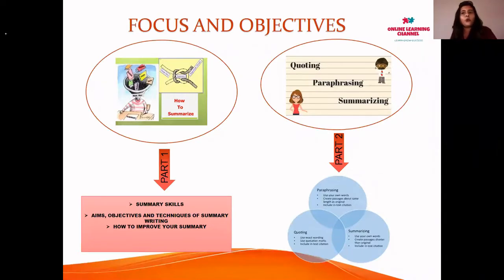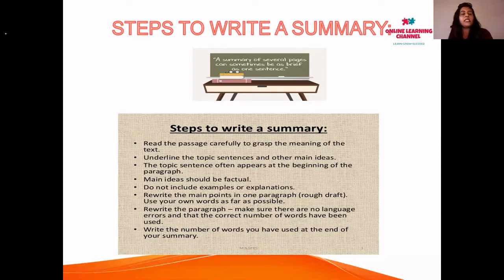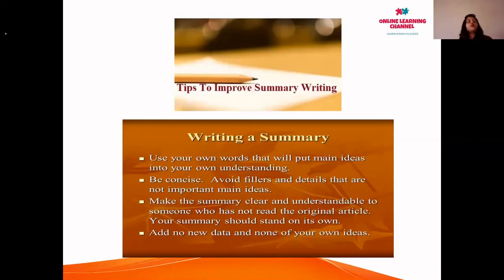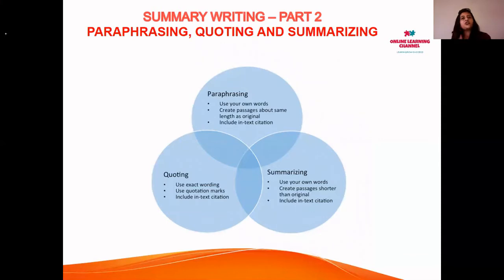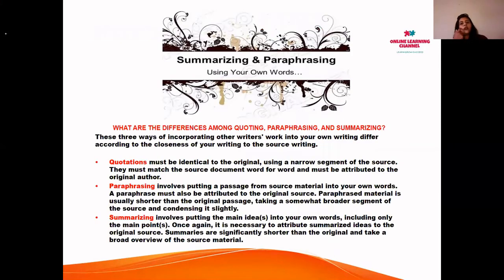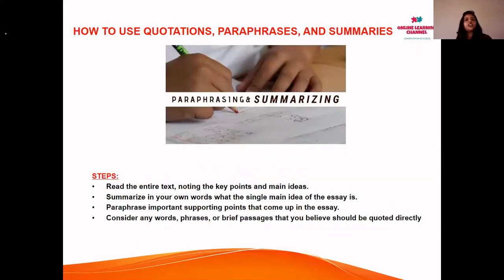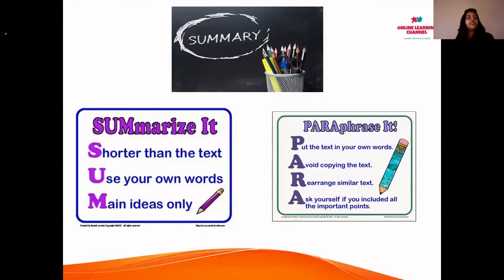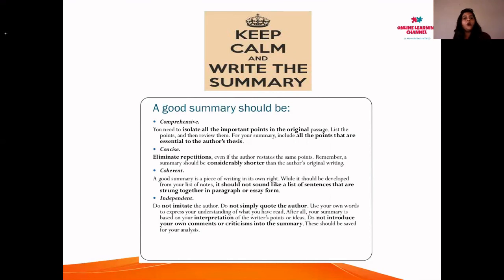Free school lessons online Grade 11 English - Lesson 2 for 2020.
This lesson teach you how to write a summary for exams.